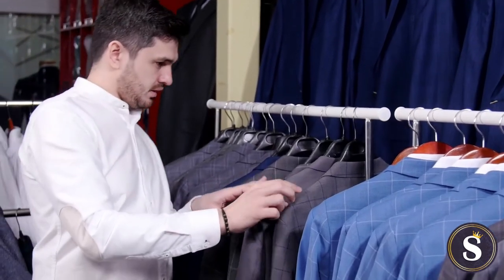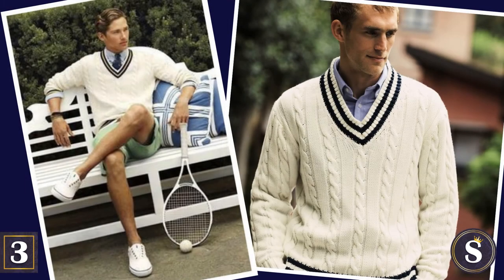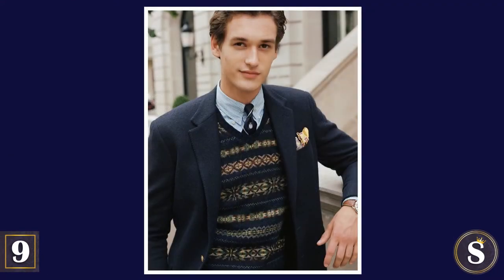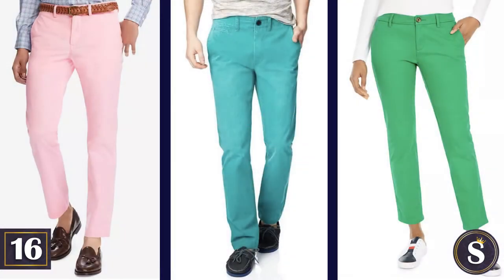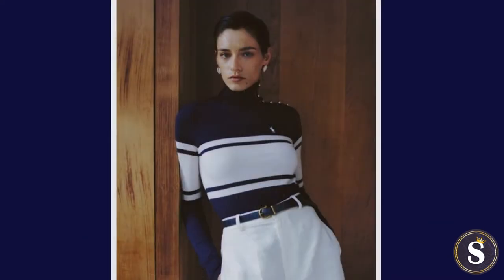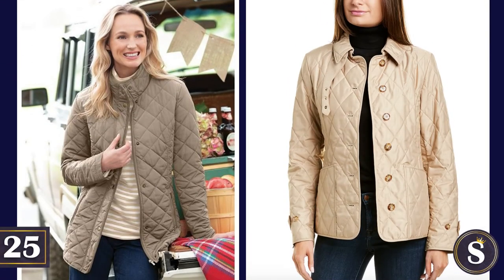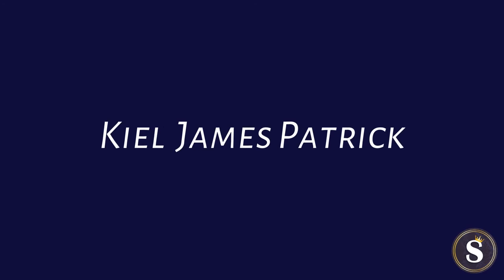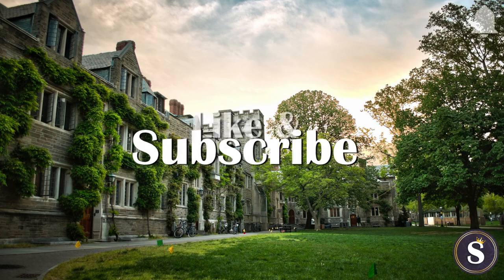25 Rules To Look PREPPY AF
So you want to look classic, smart, and refined? You want that preppy appearance, do you? The one that says you’re of Ivy-League caliber and are ready to take on the world.

Thankfully, there’s Schmancy, the place where we talk all things rich, exclusive, and fancy-schmancy.  And today we’re here to help you pull-off this confident style that reeks of old money and upper-class academia.

So without further delay, here are the 25 rules to looking preppy as fff.…!

WHERE TO GET YOUR PREPPY GEAR

WE’RE NOW ON INSTAGRAM! Follow us @schmancy_vids